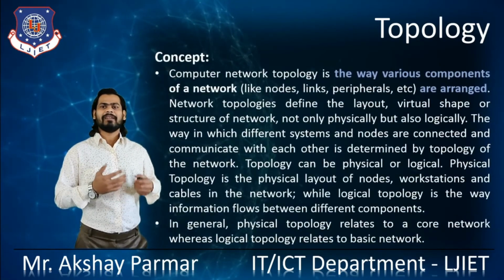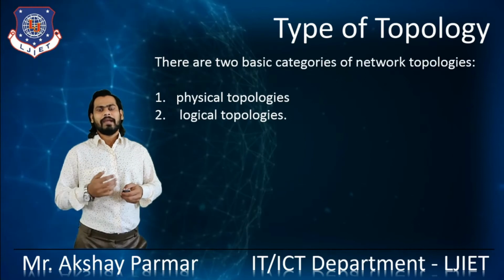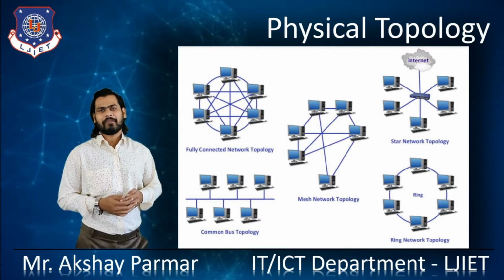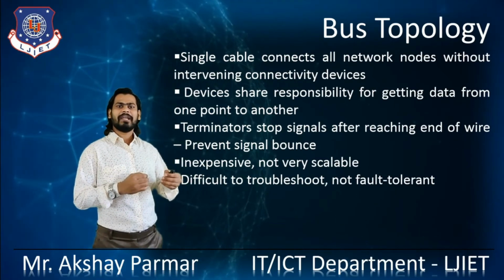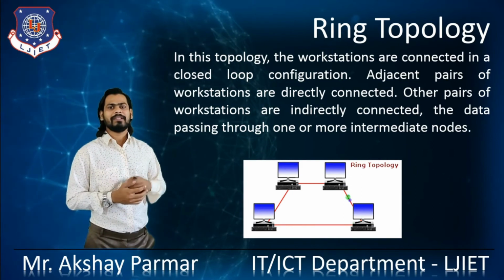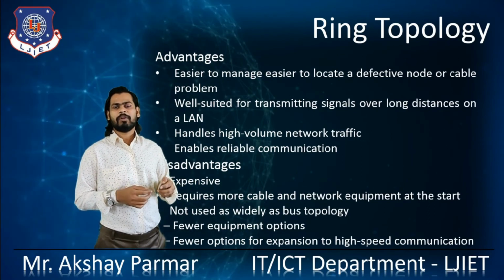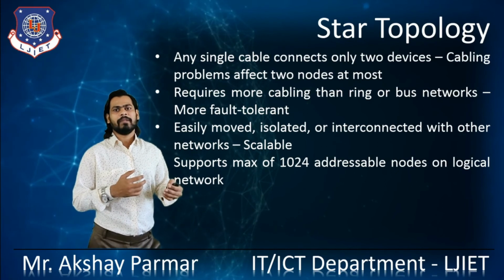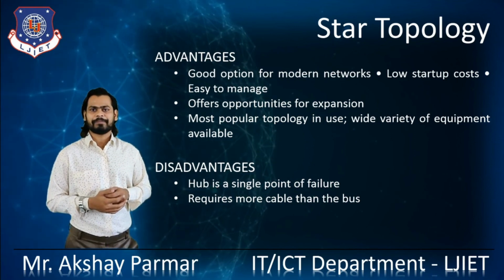DCN Unit1_Lec3 Topologies part1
Introduction to Network topologies
Factors for choosing Network Topology
Types : Bus Topology, Ring Topology, Star Topology